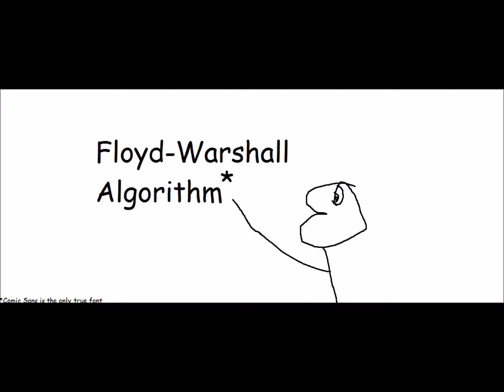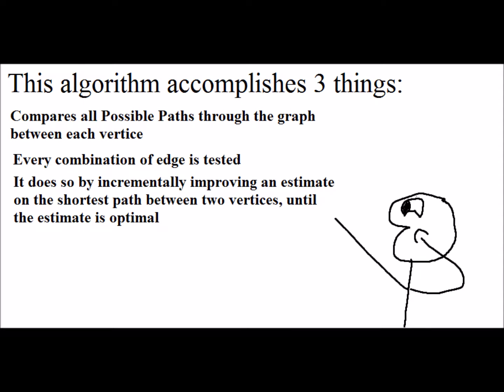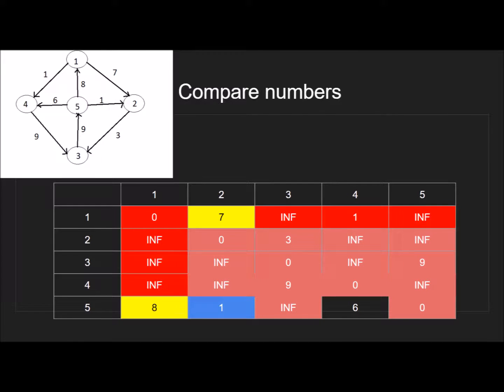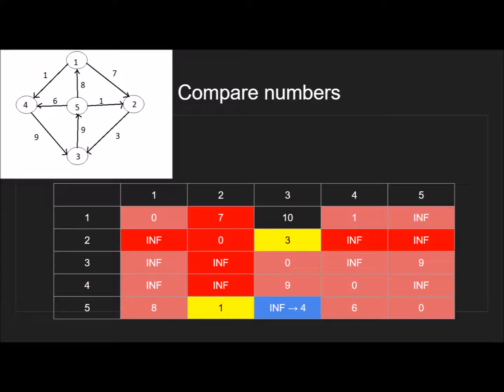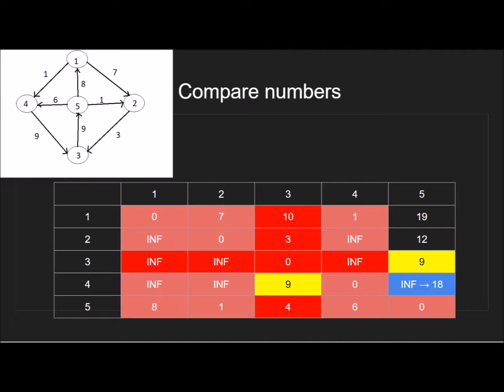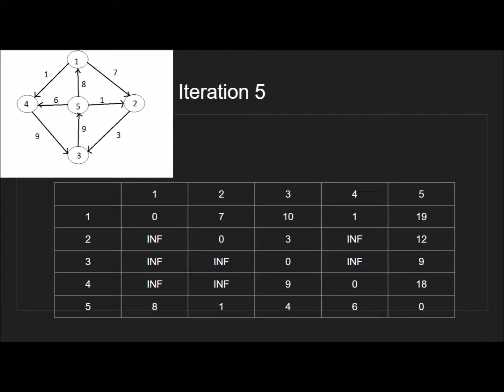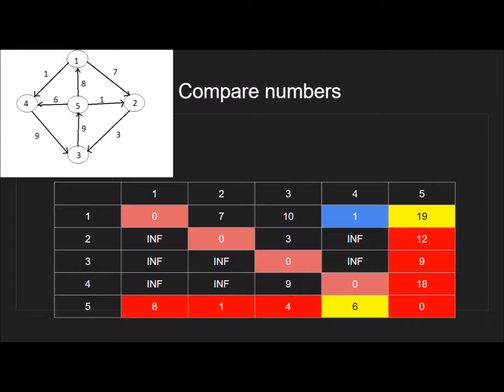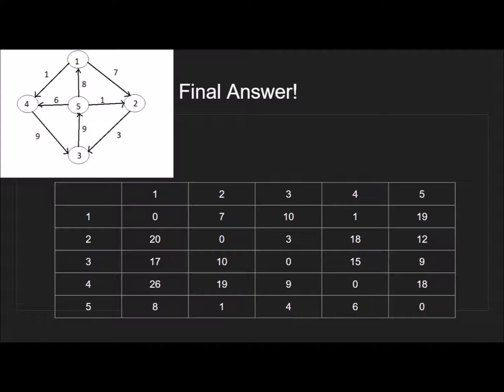Floyd-Warshall Algorithm Project